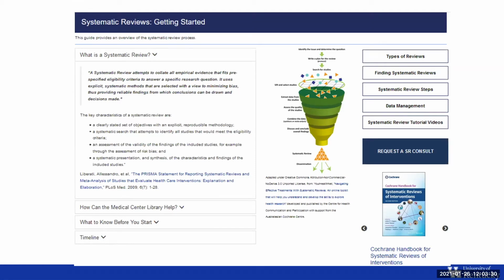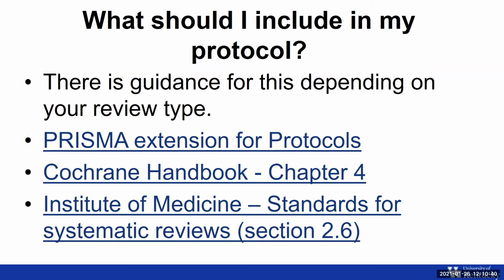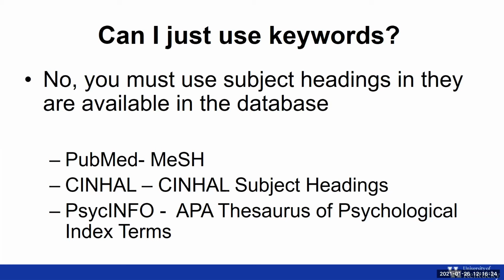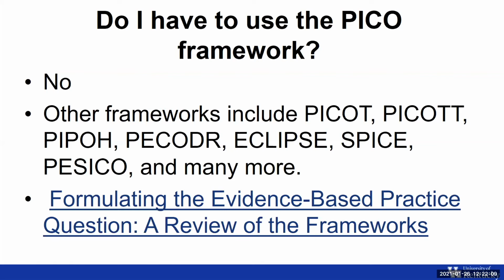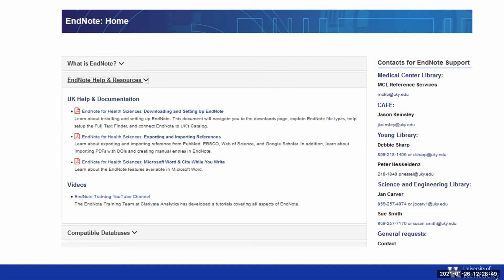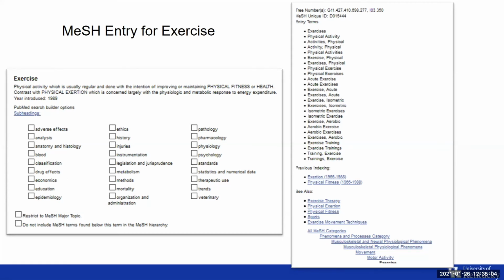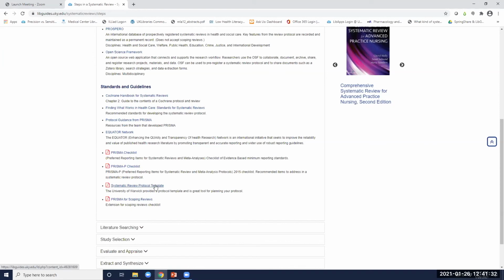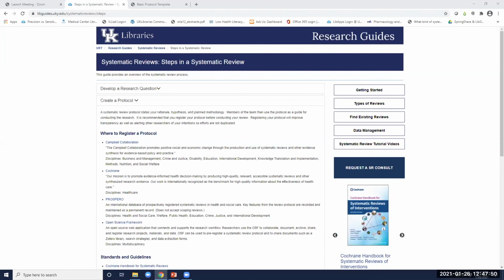Systematic Reviews Q&A